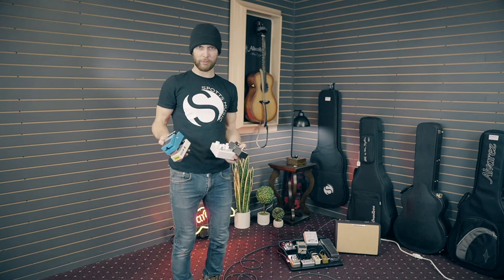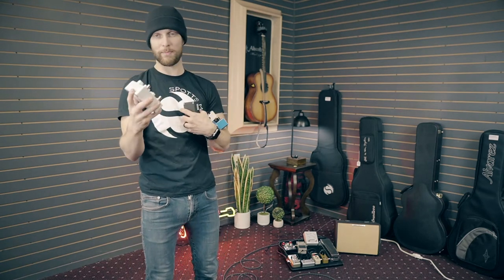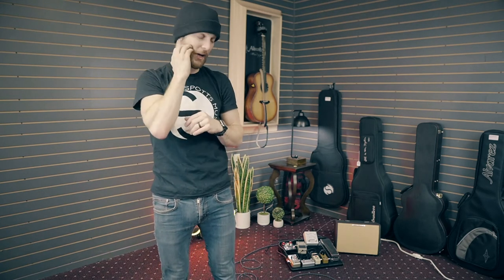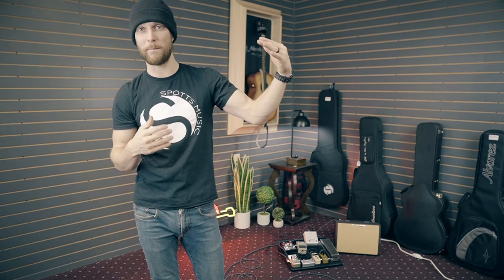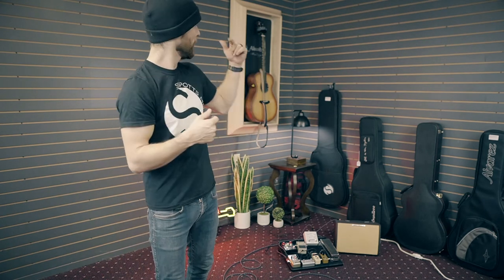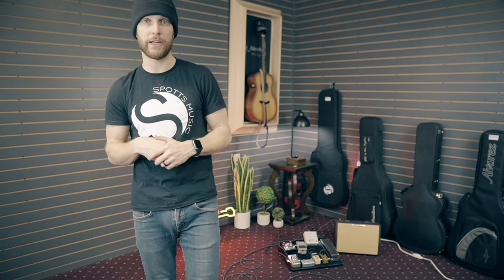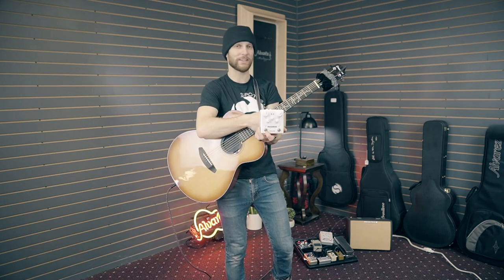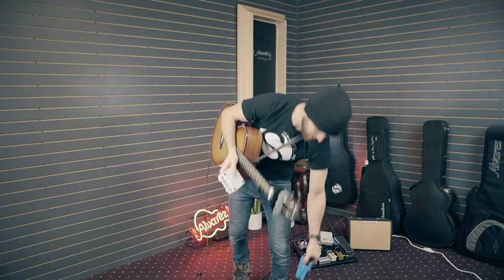Compressor Pedals and Acoustics? Explained. 4 pedals (NUX Masamune, Boss CS3, MXR Super/Custom Comp)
Trying these 4 pedals with acoustic guitar. Here are the time stamps if you want to skip through segments.

2:42 - what is a compressor
5:37 - NuX Masamune
6:25 - Boss CS3
7:35 - MXR Custom Comp
8:22 - MXR Super Comp
9:16 - Opinions are like. ? Well here's mine. ;)
12:55 - settings I dialed in for this video

BONUS: watch me drop a pedal: 2:27

At least it's durable.

Enjoy! -Mark